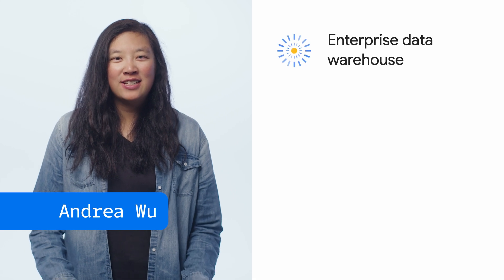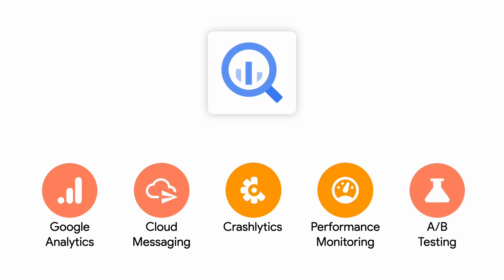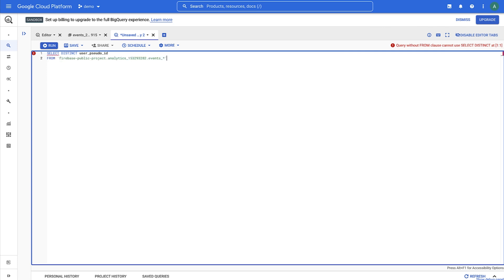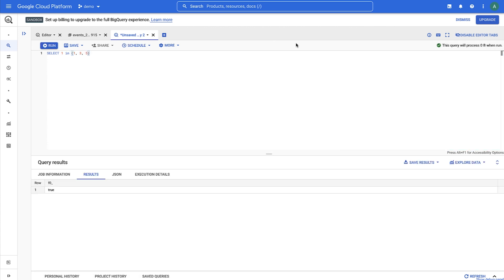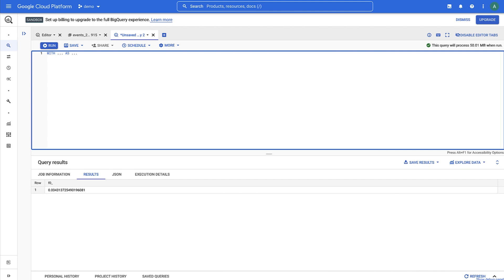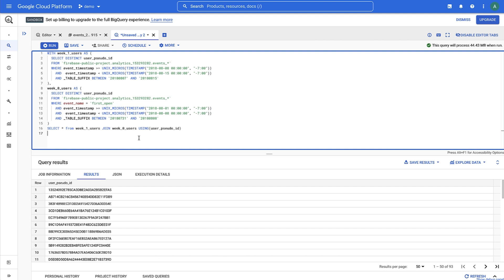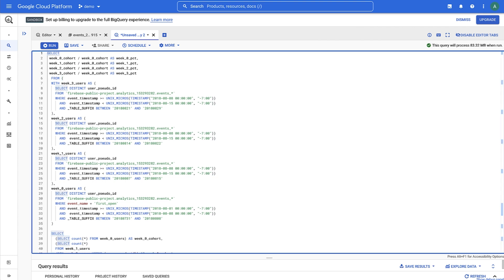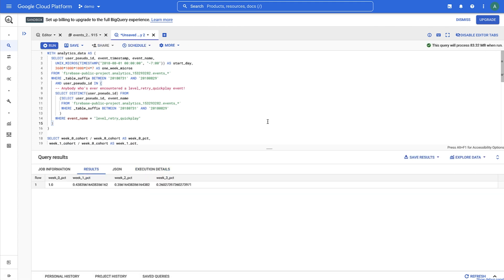Analyzing Firebase data with BigQuery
Learn how to analyze Firebase data with BigQuery! In this video, Andrea Wu goes through some example queries that you can also follow along with.

Chapters:
0:00 - Introduction
0:59 - Data set
2:01 - Query: Week 1 users
2:46 - Query: Week 1 retention
3:53 - Query: Weekly retention
6:00 - Query: Simplify weekly retention
6:54 - Query: Retention for specific version
7:17 - Query: Retention by events
7:40 - Conclusion